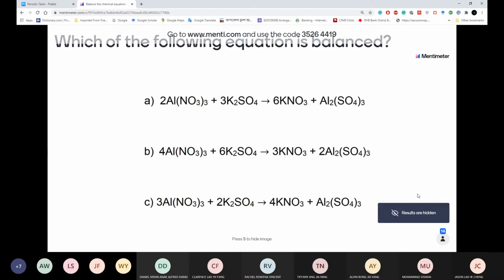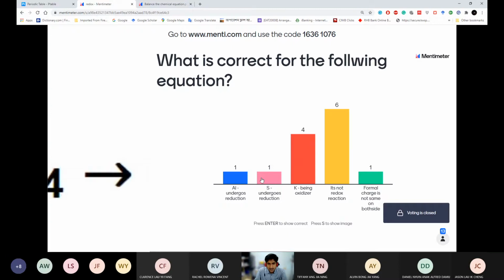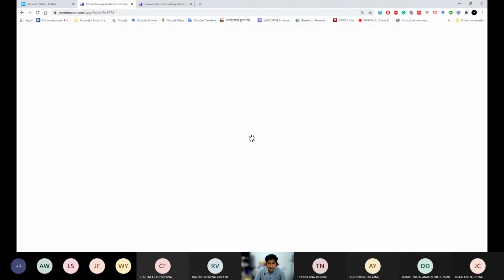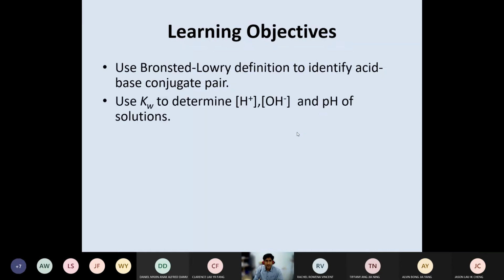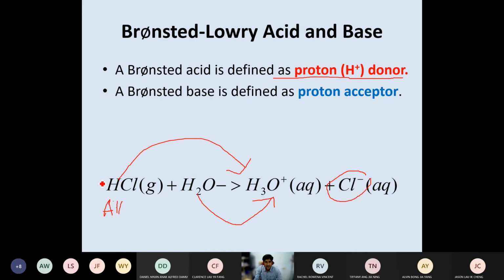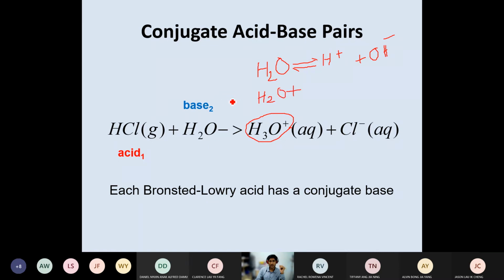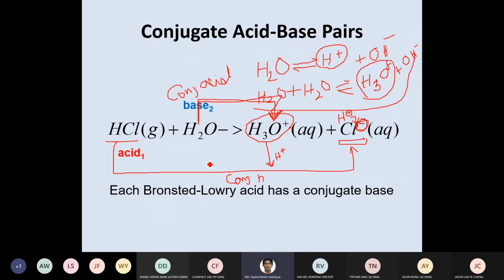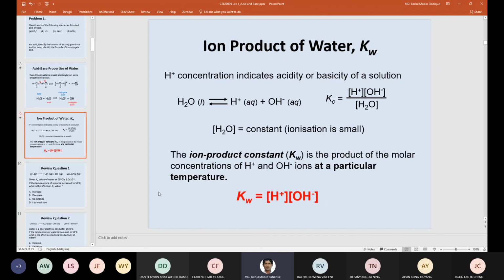CEE20005 Engineering Chemistry Sem 1 2021 20210331 Lecture Week 5 Acid and Base